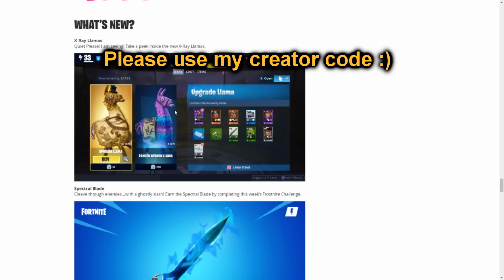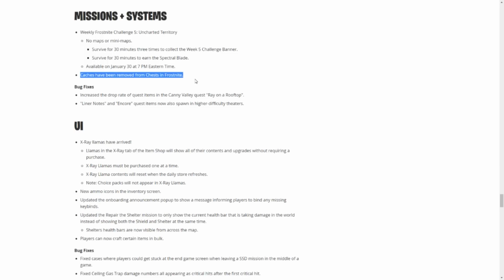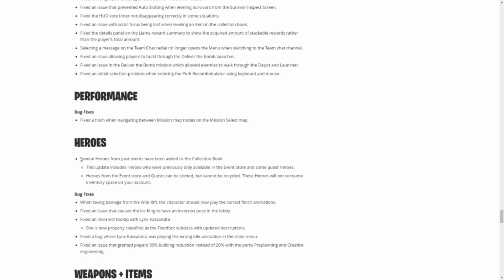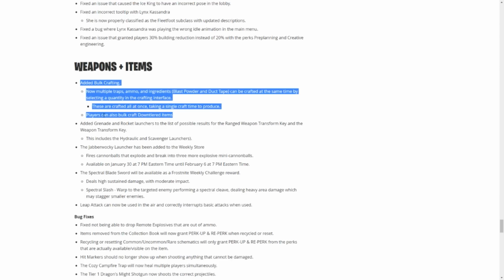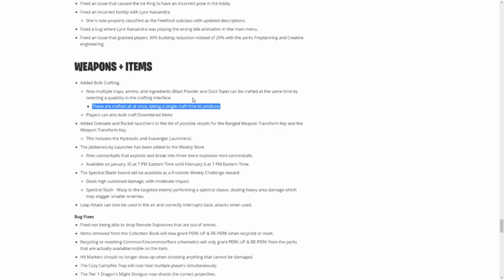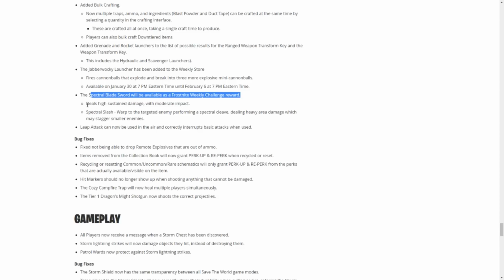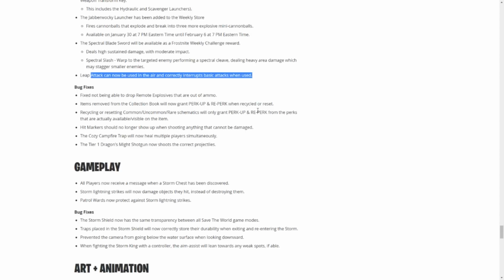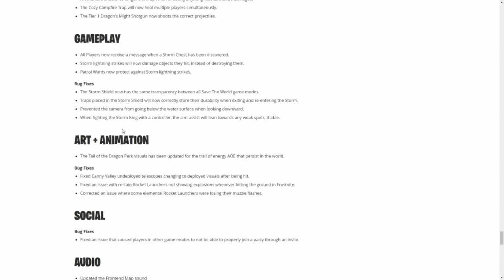FORTNITE STW: 7.30 PATCH NOTES YOU NEED TO KNOW ABOUT!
In this video we are discussing the new changes coming to fortnite save the world in patch 7.30, where talking about how to get the spectral blade, the new jabberwocky launcher, bilk tier crafting and more!